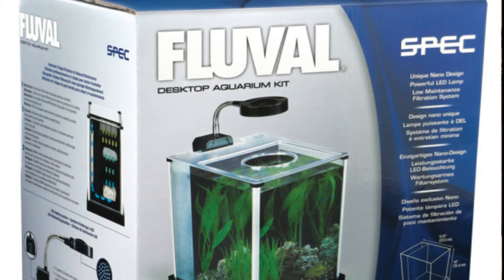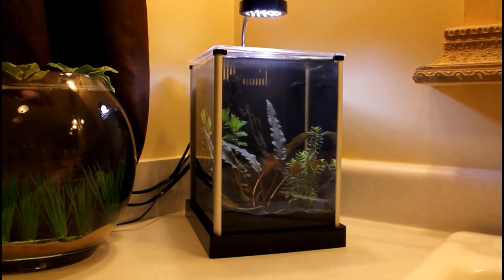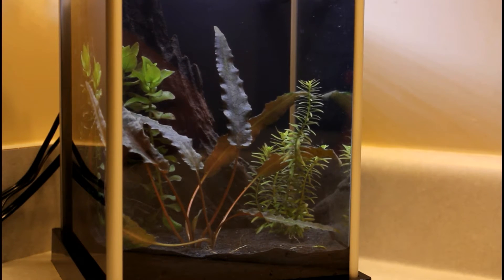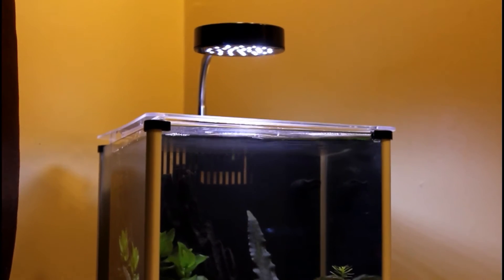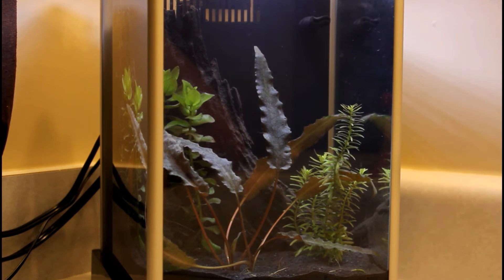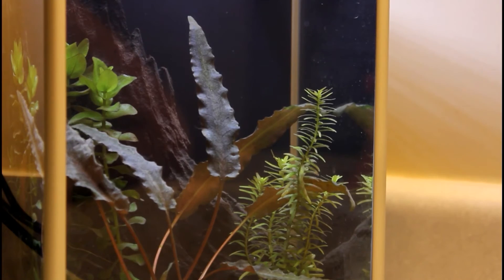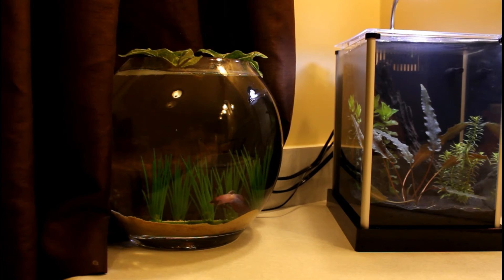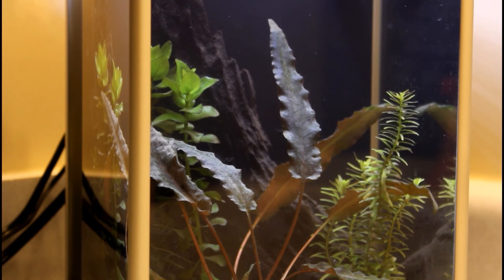Fluval® SPEC Desktop Glass Aquarium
Description copied from PetSmart's website.

The kit includes a tank, a pump, a filtration system, filter media and LED lighting. 2-gal. Capacity, this small aquarium is great for use on desktops and countertops. The etched glass and aluminum trim design delivers style and functionality. The kit includes a powerful circulation pump to keep the water moving and a large 3-stage filtration system to help remove impurities from the water. The bright LED lighting arches above the aquarium to provide great illumination for plants and décor.

*Great for desktops and countertops
*Etched glass aquarium with aluminum trim combines style and functionality
*Powerful circulation pump with adjustable output nozzle prevents the water from becoming stale
*Large, 3-stage filtration system keeps the water clean and clear
*Includes filter media, such as a porous foam pad, activated carbon and BioMax bio rings for effective and thorough mechanical, chemical and biological filtration
*Pump and filtration system are located in a separate back chamber for hassle-free maintenance
*Ample LED lighting consists of 31 powerful LED lamps to provide excellent illumination
*Kit includes tank, circulation pump, filtration system, filter media and LED lighting

Genre: Contemporary
Time: 4:44
Instruments: Piano, Strings, Helicon, French Horn, Choir
Unknown tempo
ISRC: USUAN1100238